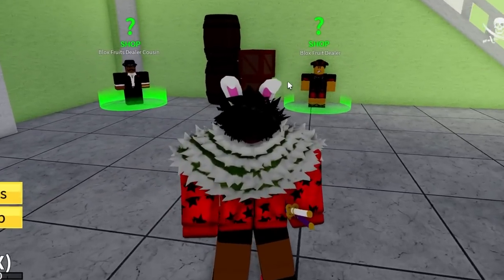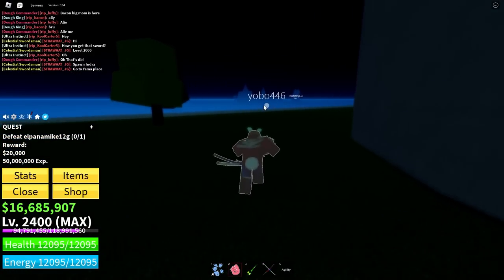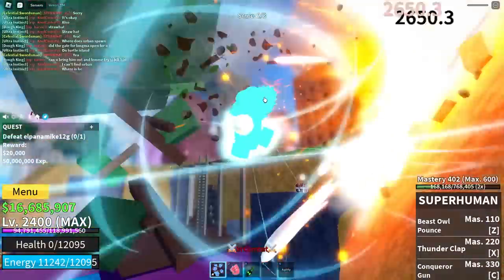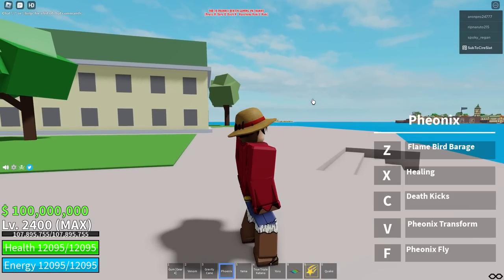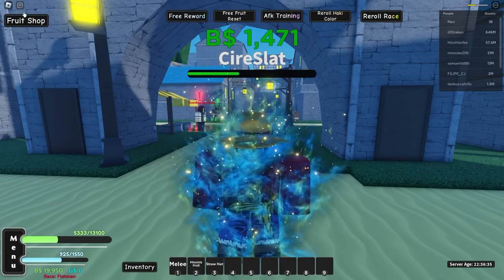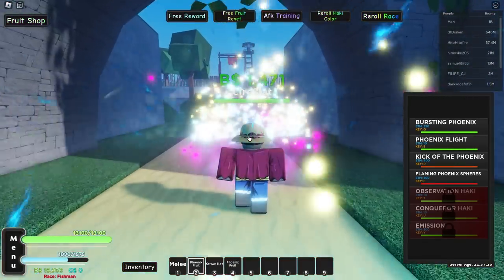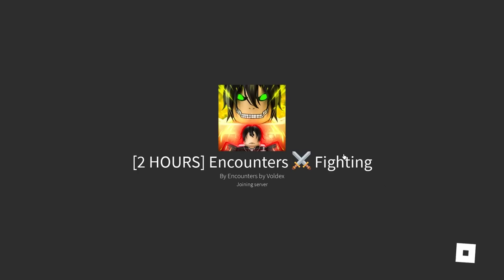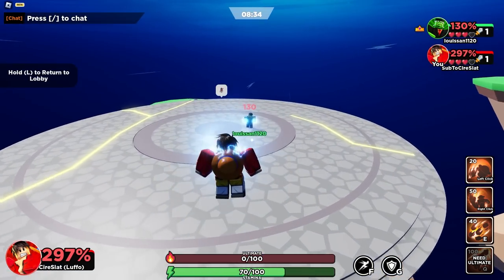Playing As LUFFY in Every BLOX FRUITS Game It was Terrible (Blox Fruits)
Playing As LUFFY in Every BLOX FRUITS Game It was Terrible (Blox Fruits) blox fruits